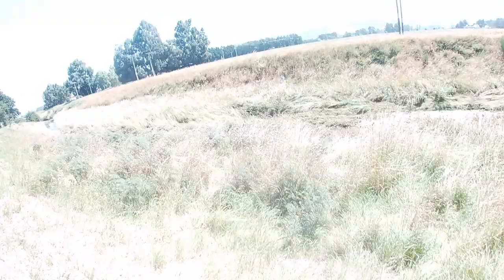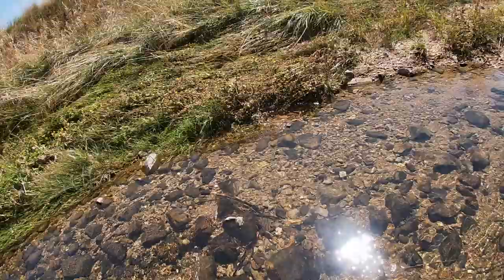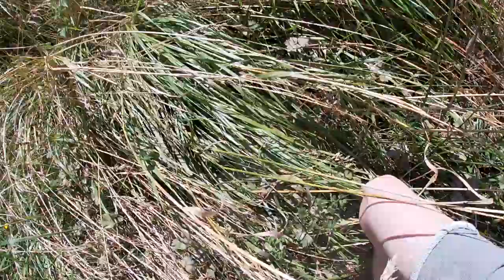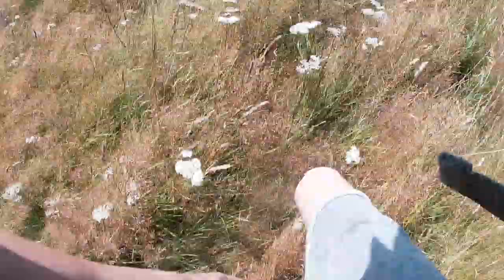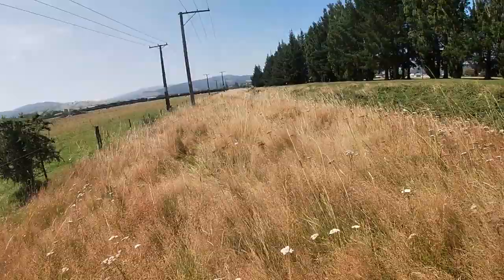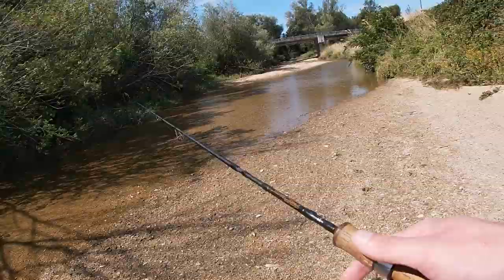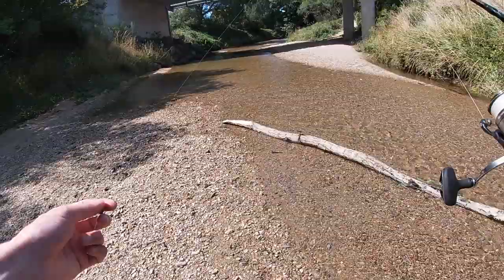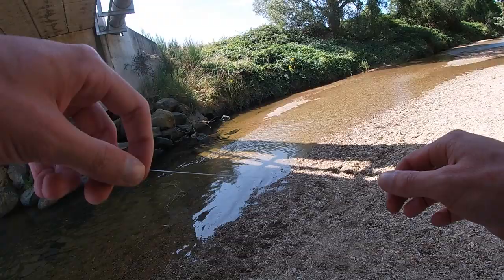Will SPOOKY Trout Eat WORMS In This TINY Stream?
In this weeks video I head to a local stream in search of some SPOOKY brown trout, days before I filmed this video we had the most rain during the summer I'd imagine we've ever had.. The stream was super high and mud brown, so I went there in hopes that the river was still high. I was wrong, very wrong..